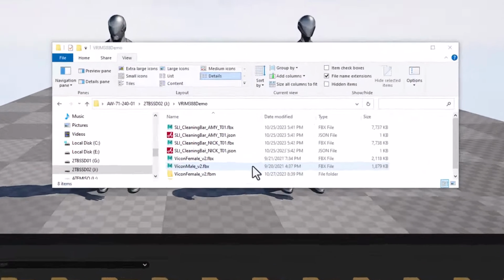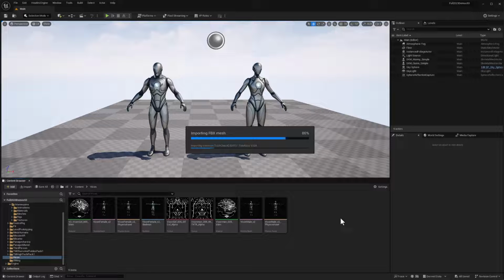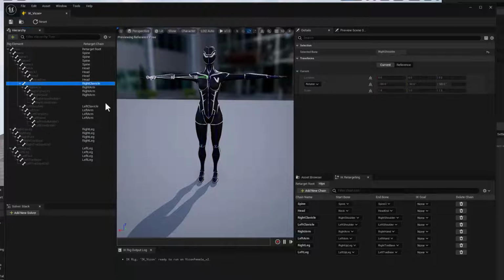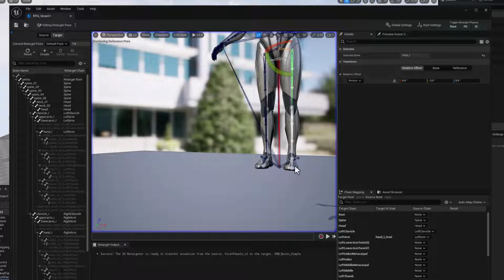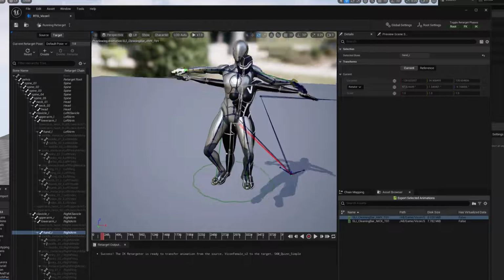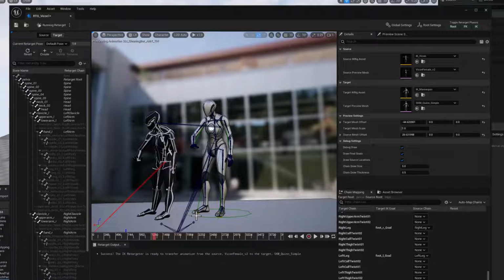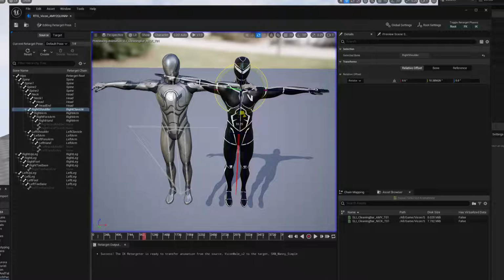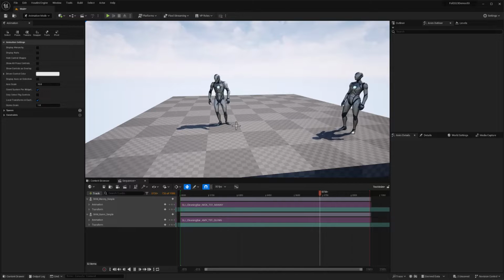Retargeting Vicon Motion Capture to Mannequins in Unreal 5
This video continues an in-depth series focused on editing motion capture data in Unreal Engine 5 by focusing on the process of retargeting motion capture takes from Vicon Shogun onto Epic's standard Mannequin characters, Manny & Quinn.

Special attention is given to reviewing and configuring IK Goal activations as well as setting up custom retargeting rigs for performers with different body shapes and builds.

00:00 Introduction
00:30 Adding Mannequins
01:03 Create Folder for Vicon Data
01:16 Import Vicon Skeletal Meshes
03:07 Importing Mocap Data
04:22 Create IK Rig
04:54 Setup IK Rig Joint Chains
07:23 Create a Retargeting Rig
07:36 Apply Offset Option
08:15 Selecting Preview Meshes
08:46 Mapping Joint Chains
09:21 Configuring Source and Target Poses
12:31 Reviewing IK Goals
15:31 Selecting and Adjusting IK Goals
17:58 Custom Retargeting Rig per Performer
18:24 Saving Retargeted Animation
19:00 Reviewing Second Performer
20:15 Custom Adjustments for Performer 2
23:07 Reviewing Animations in Sequencer
24:36 Have fun!